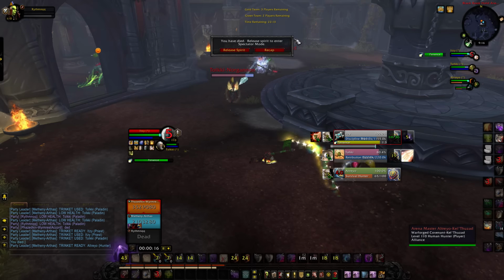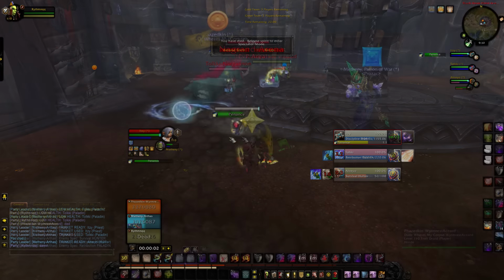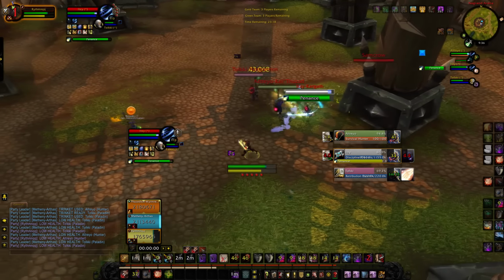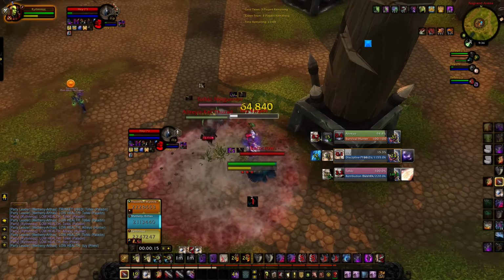SETTING UP CROSS CC - Subtlety Rogue Arena PvP | WoW Legion [7.1.0]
Wanted to showcase a good example of some good cross CC that my team RMD set up. Playing RMD is one of the most CC heavy comps, so doing this kind of CC is pretty frequent.